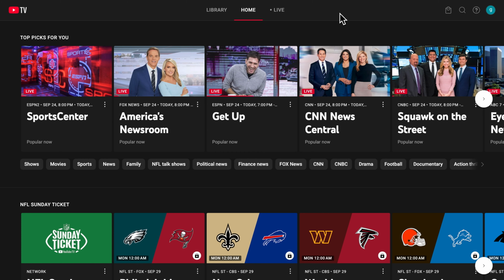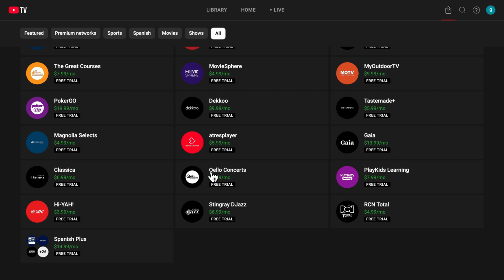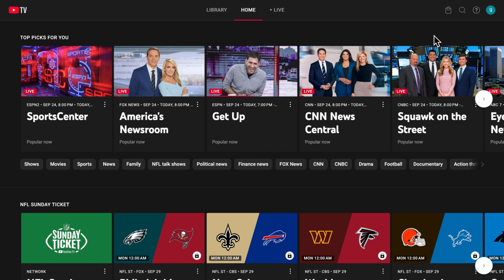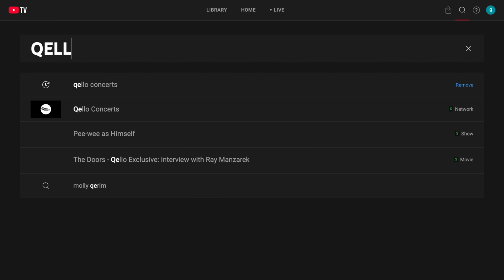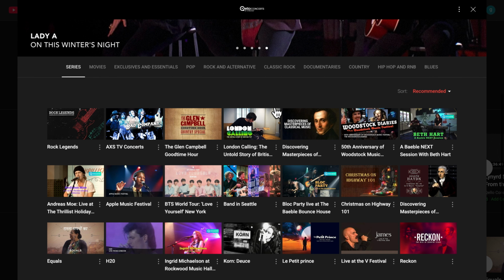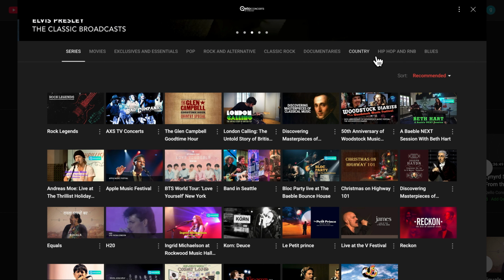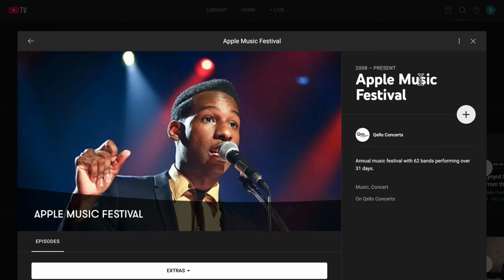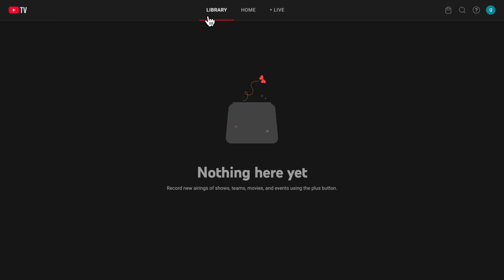How to Add & Watch Qello Concerts on YouTube TV | Watch Full Concerts & Music without Cable! - 2026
🎸 Want front-row seats to the greatest concerts in music history? This is your complete 2025 guide to adding the Qello Concerts streaming service to your YouTube TV account. Stream full HD concerts and music documentaries like Fleetwood Mac: The Dance, Queen – Rock Montreal, David Gilmour: Remember That Night, The Rolling Stones, and Lady Gaga—all without a cable subscription!

✅ FULL CONCERTS IN HD: Experience legendary performances from start to finish
✅ MUSIC DOCUMENTARIES: Go behind the scenes with your favorite artists
✅ AD-FREE VIEWING: No interruptions during the performance
✅ VARIOUS CONCERTS: From classic rock to pop, jazz to country
✅ 2025 UPDATED: Current pricing and YouTube TV AVAILABILITY